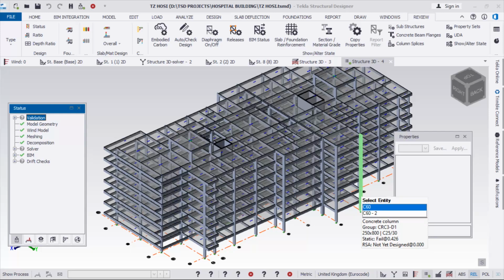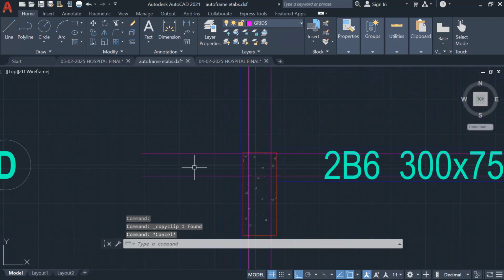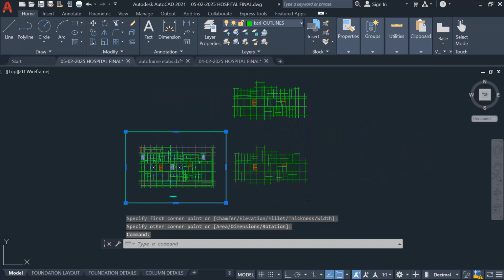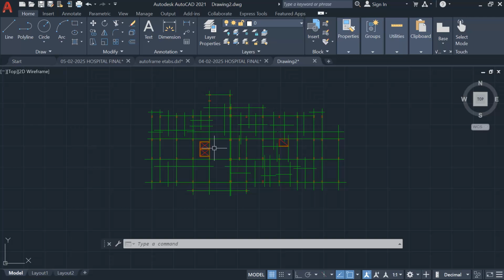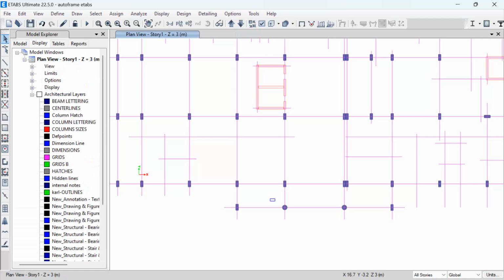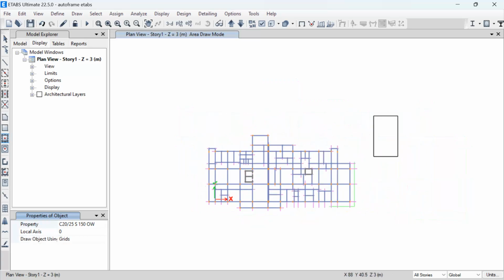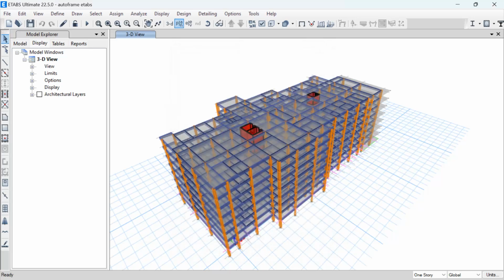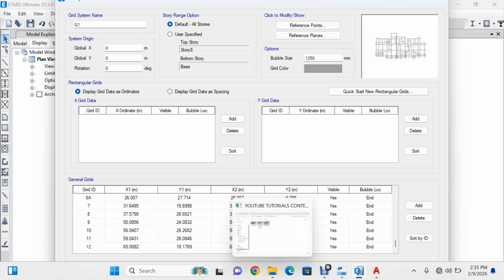AI Modelling in Etabs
In this video, I demonstrate how Artificial Intelligence is transforming structural modelling in ETABS and how engineers can leverage AI-driven workflows to improve speed, accuracy, and efficiency in building analysis and design.

You will learn:

✔ How AI enhances structural modelling in ETABS
✔ Smart modelling workflows for faster project delivery
✔ How to reduce modelling errors using automation
✔ Practical tips for structural engineers and students

This tutorial is ideal for:

1.Civil Engineering students

2.Structural Engineers

3.BIM Modellers

4.Design Consultants

Anyone looking to integrate AI into structural design

Whether you're working on residential, commercial, or industrial projects, mastering AI-assisted modelling will significantly improve your productivity and competitive advantage.

This channel provides practical structural design tutorials and professional presentations using ETABS, Tekla Structural Designer, Revit, Civil 3D, AutoCAD, and ProtaStructures.